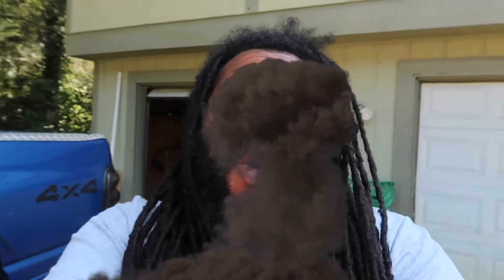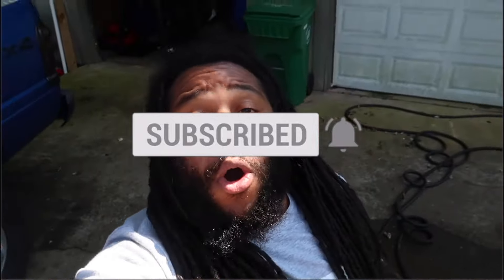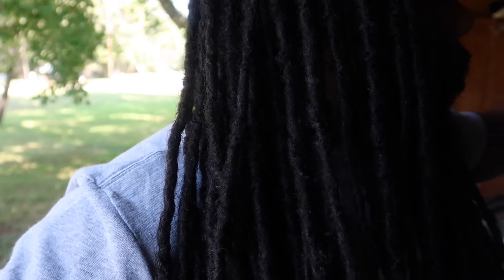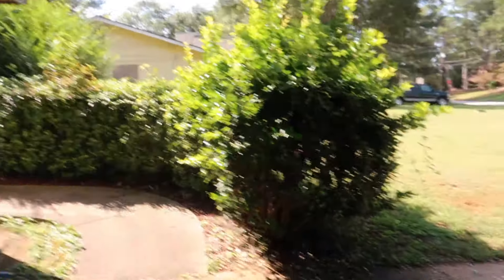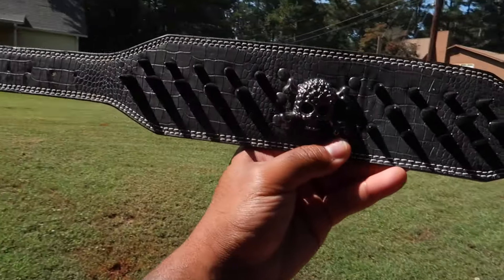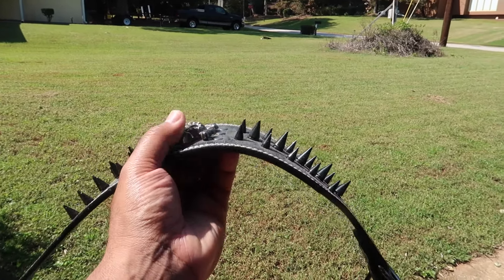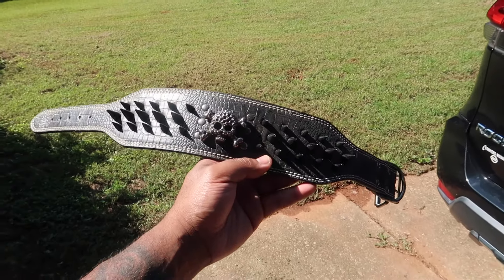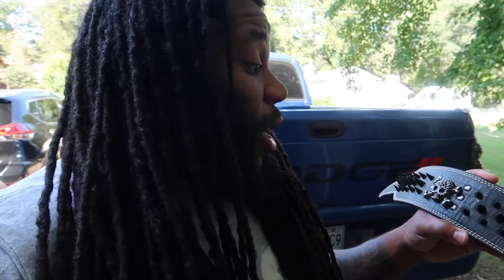The Pros & Cons of Spiked Dog Collars on American Bullies